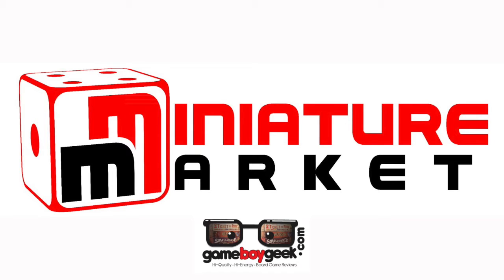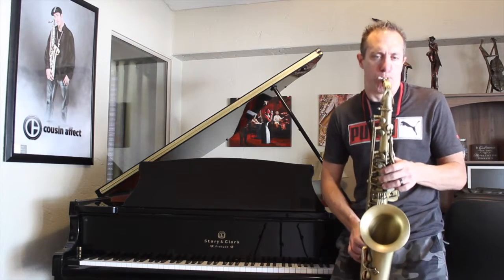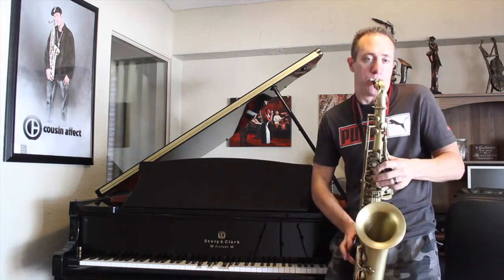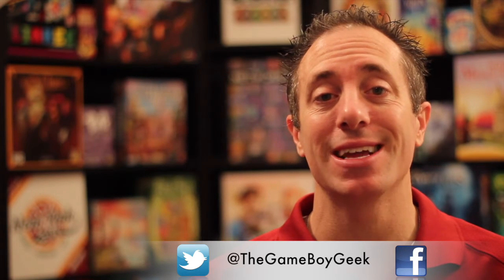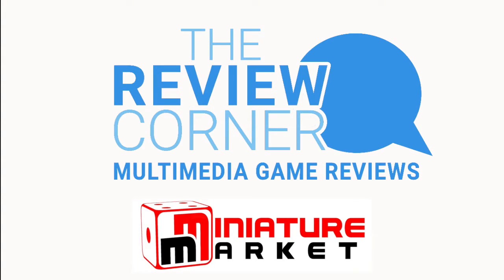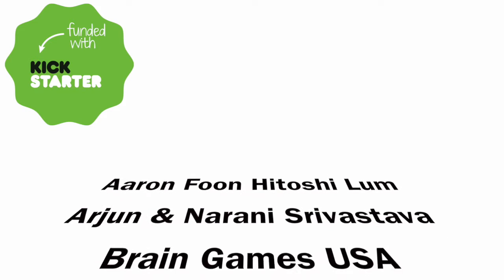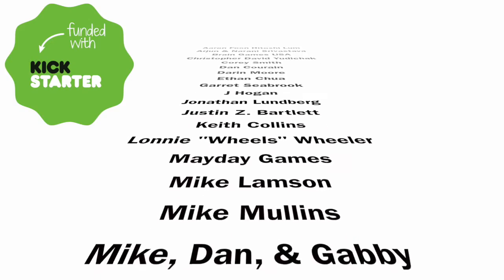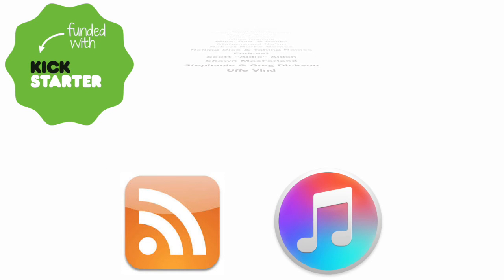Saxophone Serenades of the Month (Gaming Library Additions for Feb 2017) with the Game Boy Geek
These are the best board games that I reviewed this month. So they got inducted into my gaming library with a saxophone serenade!